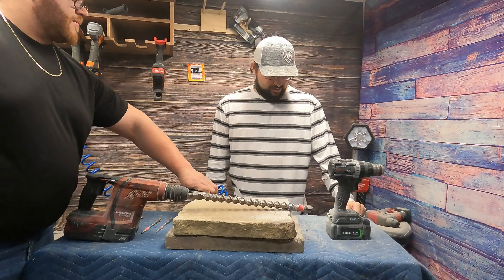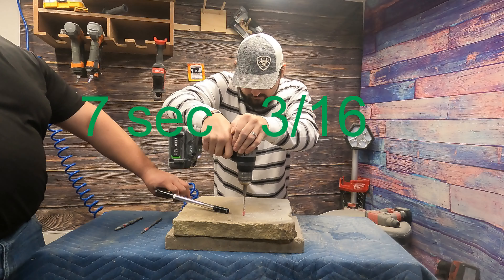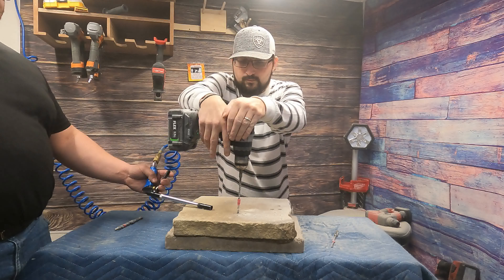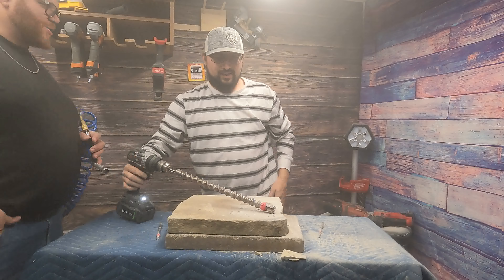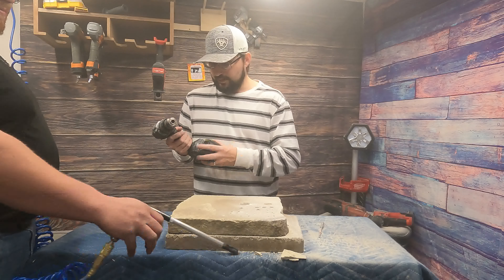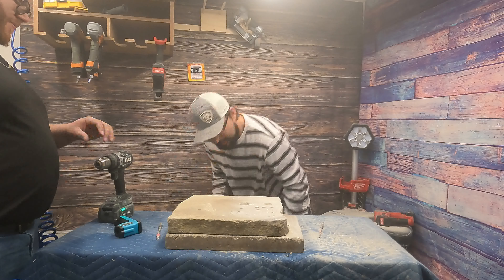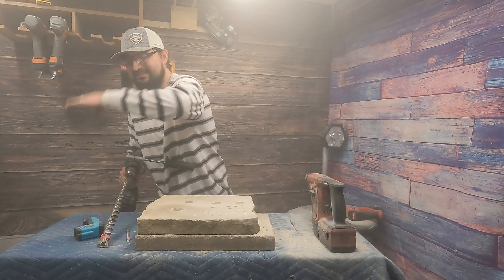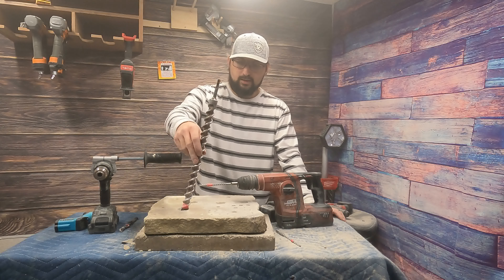Flex Vs Hilti! part 2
the results were surprising
sneak peak part 3 @ 8:22??